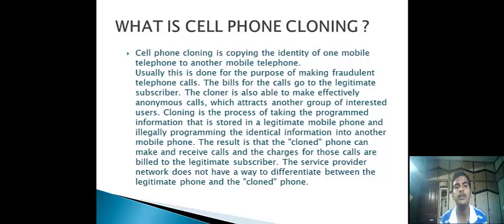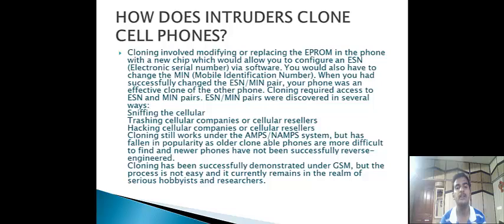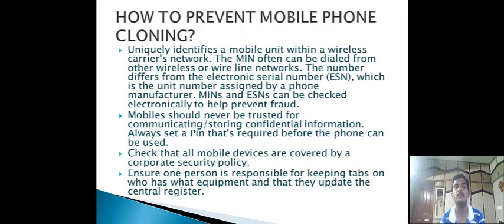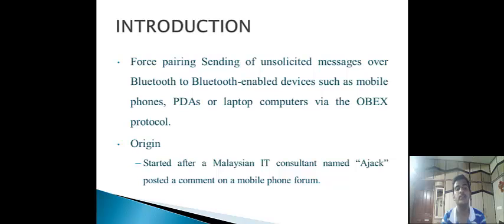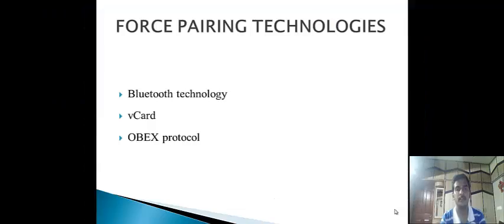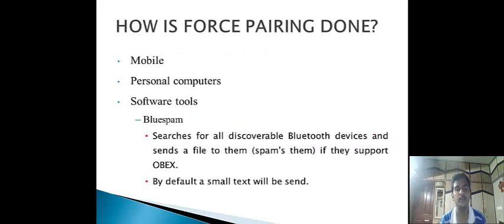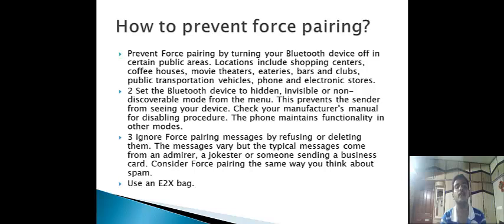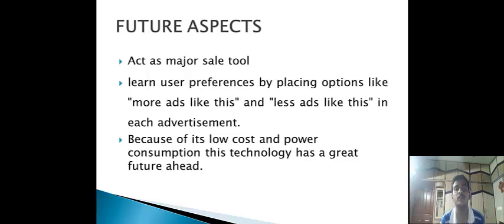Presentation video on "Mobile cloning and force pairing"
My main aim through this presentation is to create awareness against many fraudulent methods that are used to hack phones and measures to prevent them.